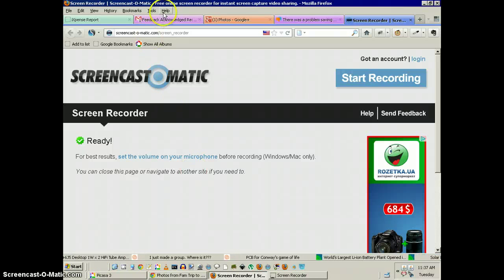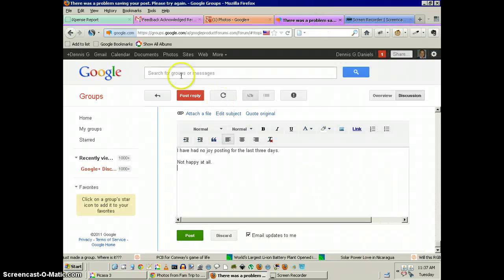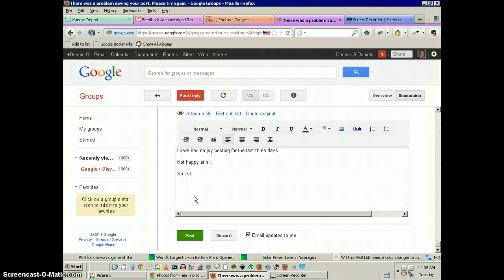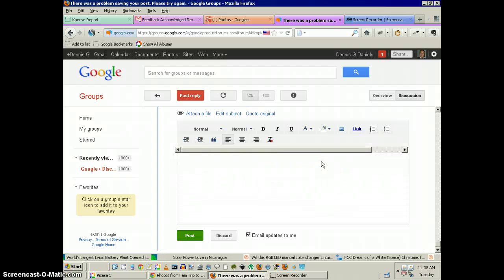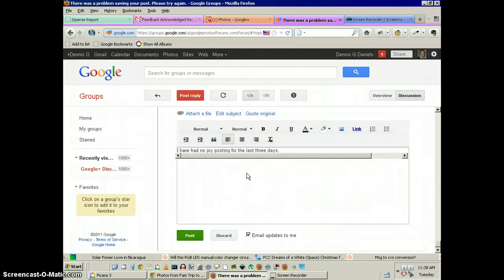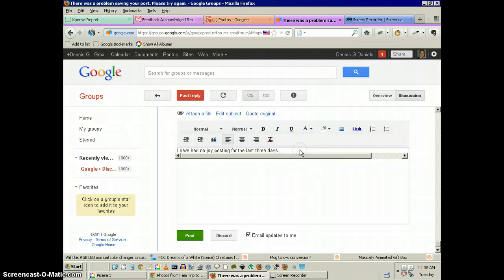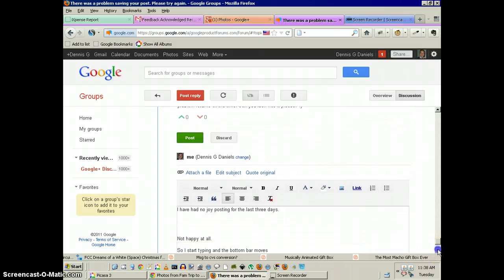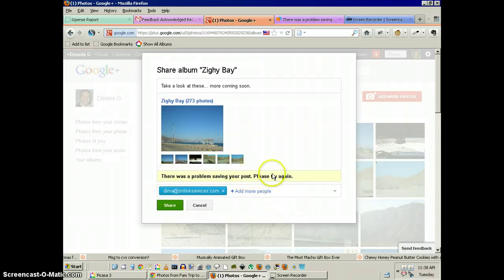bug report: Firefox 9.01 text area shrinks on typing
bug report